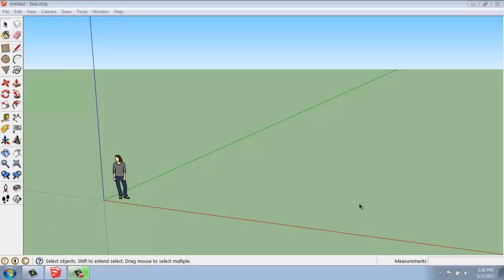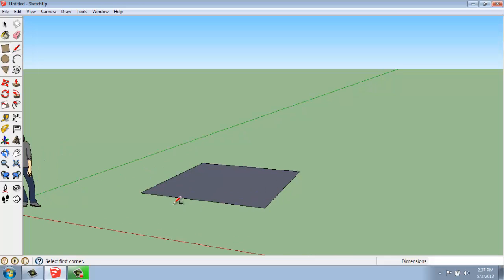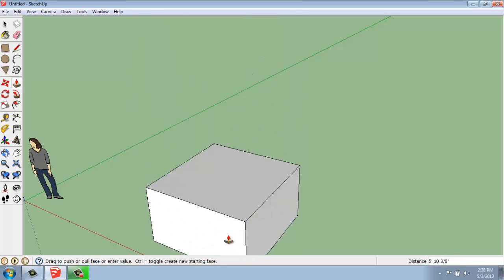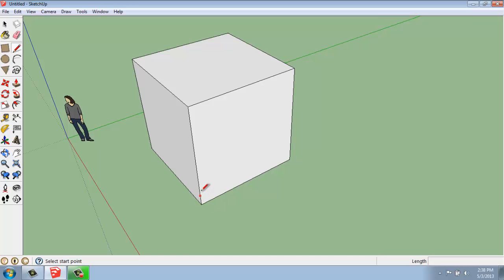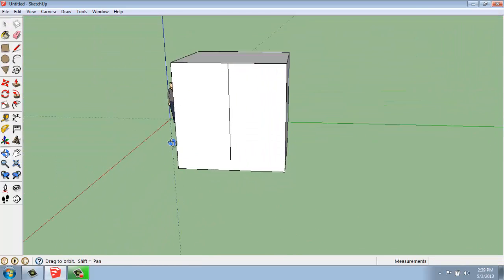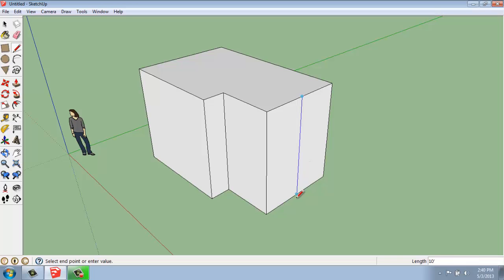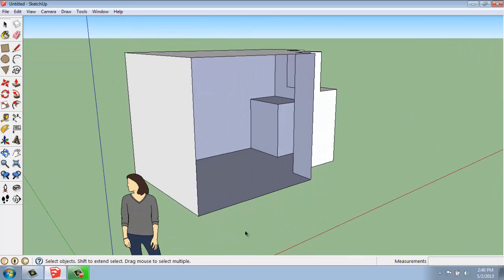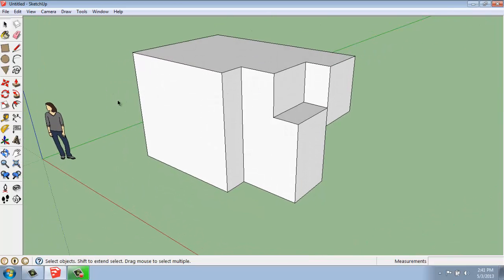SketchUp #5 - The Push/Pull Tool - Brooke Godfrey